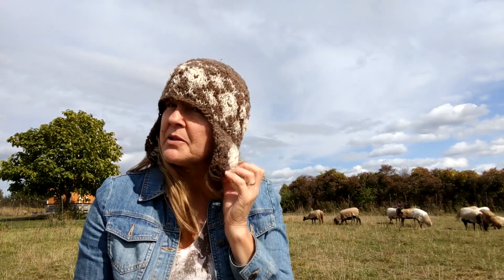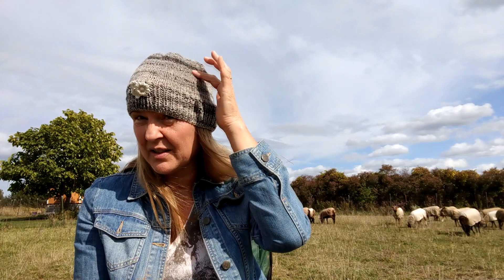The Good Of Work Episode #13 - Life on a Sheep Farm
It's about Sheep, Wool, Making Yarn, Tools and Equipment, and Farm Life.

In episode 13 I buy a bunch of stuff from a farm sale, share my meetup with Zeilinger Wool Company and show you some hats I've made over the years from my handspun farm yarn.

0:00 Introduction
1:13  Craig's List Score
23:29  View from my Kitchen Window
25:09  Zeilinger Meetup
47:45  Hats I made from our Handspun Farm Yarn

Intro is Bach Jesu Joy of Man's Desiring played by me on my Yamaha digital keyboard.